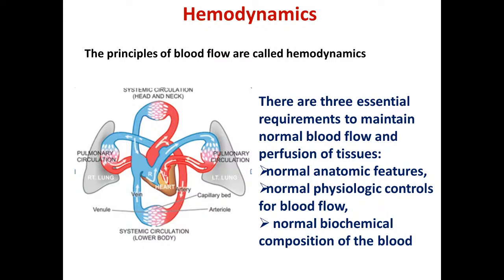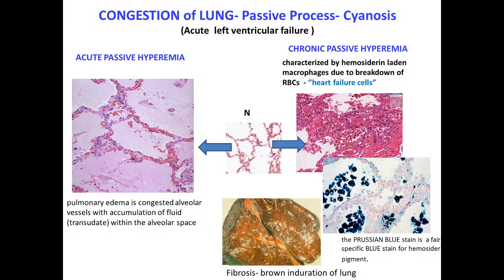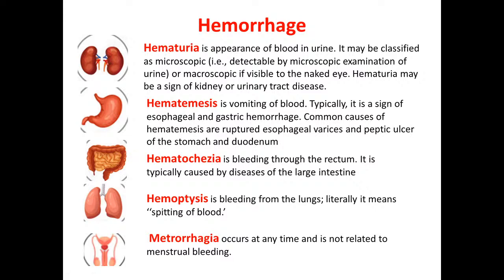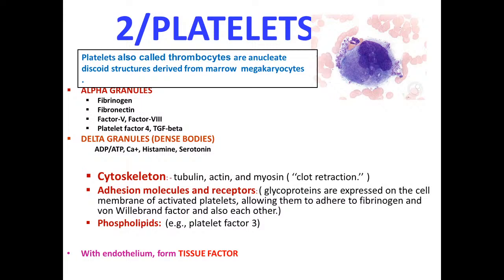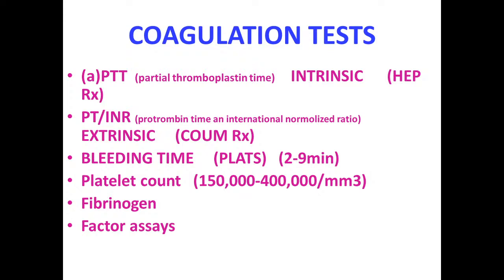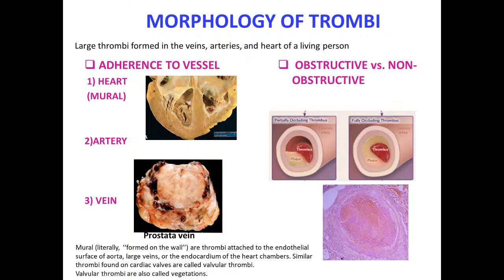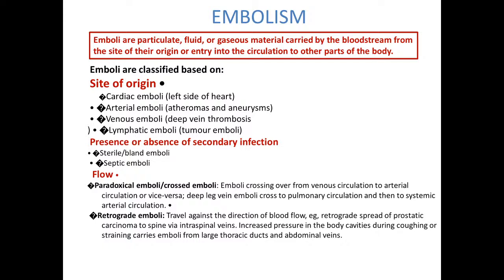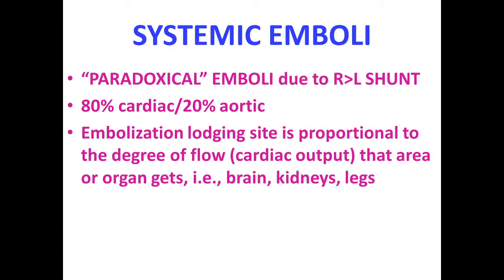Pathological anatomy of inflammation. Exudative inflammation